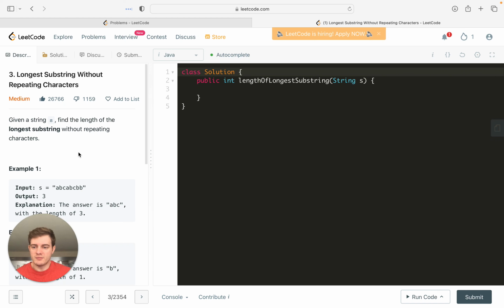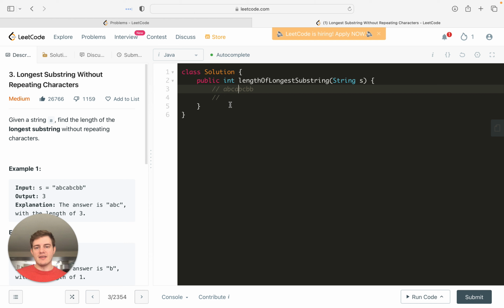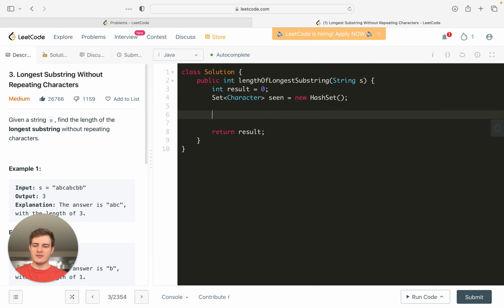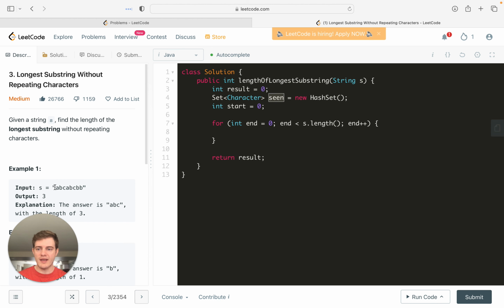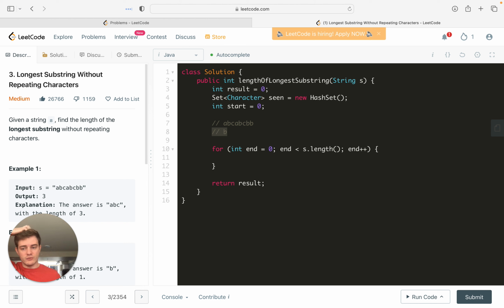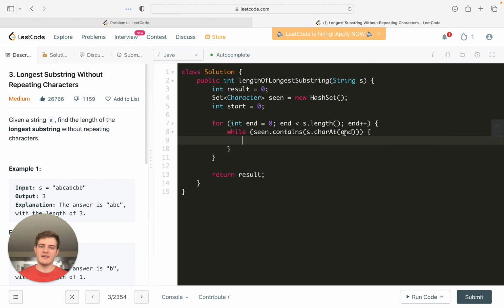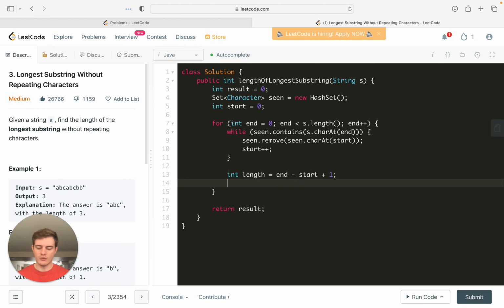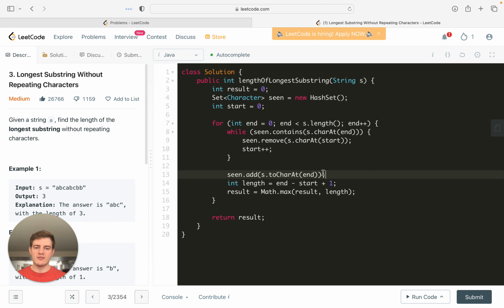Leetcode Solution - 3 Longest Substring Without Repeating Characters